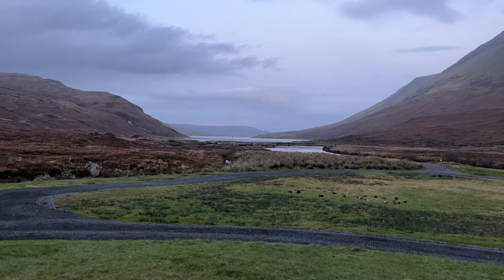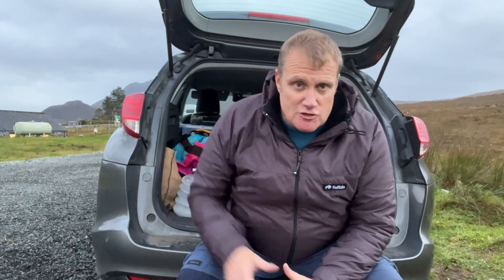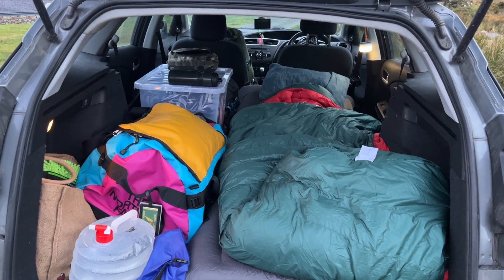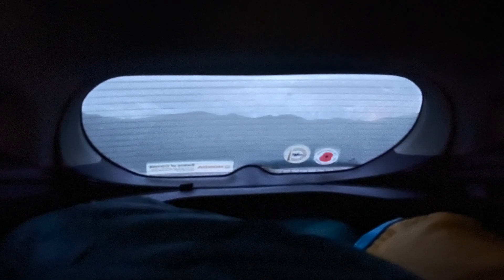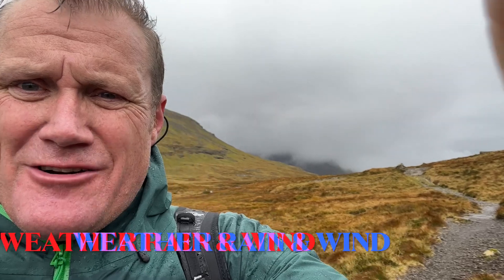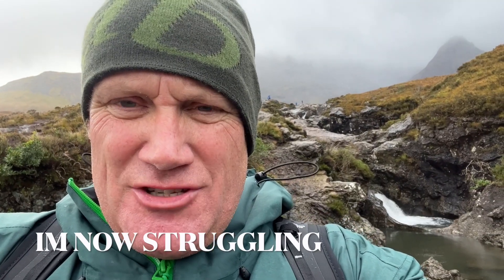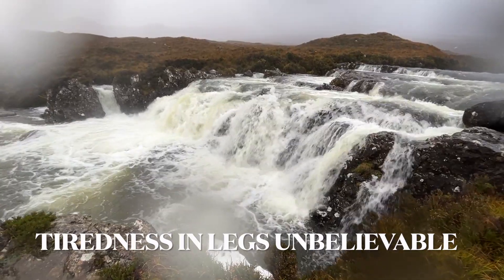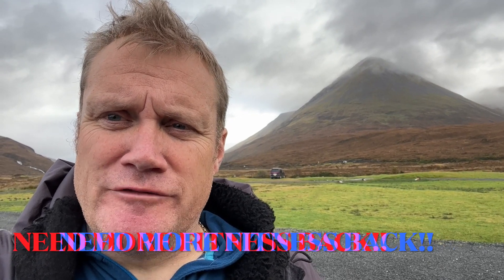Honda Civic Car Camping on The Isle of SKYE. Stupidly Forgot my Tent Again!!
What was planned as my Medium term Goal from leaving the COVID hospital, It didn't start well. I took the wrong Tent bag with me, It actually contained my Winter Hammock! I had forgotten that I swapped it out in the summer for storage, Brain Fog, Loss of Memory!
So then I had a re think and Car Camped, luckily a week or 2 ago I toyed with the idea, I even tried rolling the Air Mat out to see if it was big enough as I planned to give it a whirl in a few weeks so it actually came good for me.
But the worst part was the "Epic Walk" we did on the first full day.
I was utterly "Destroyed" by either the weather, the Boggy terrain or the actual length of the walk.
It meant I felt I had to at least abandon the following days plan, but the following morning it became obvious to me that I was going to have to abort completely.
However, the good bits to take away, my Breathing wasn't the issue!
The Car "Honda Civic Estate" Does work as a Camper.
Skye is Stunning!
So I'll be back!